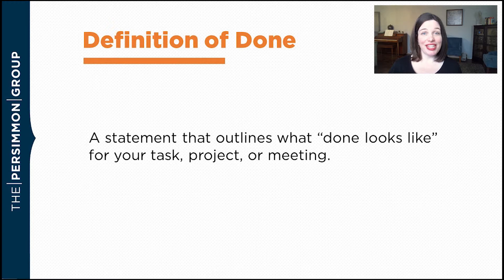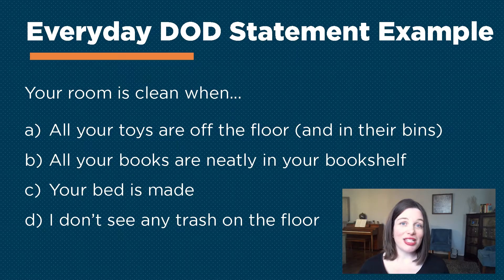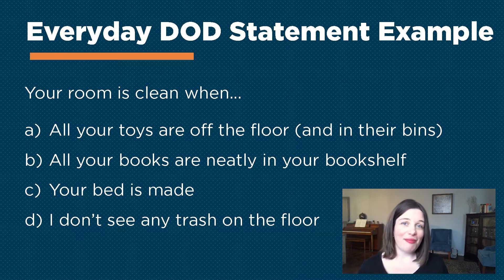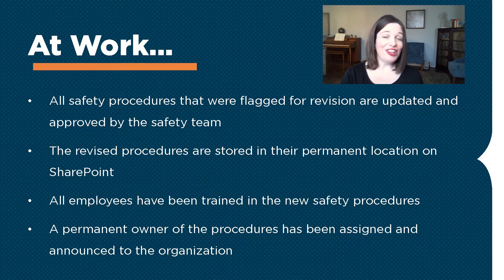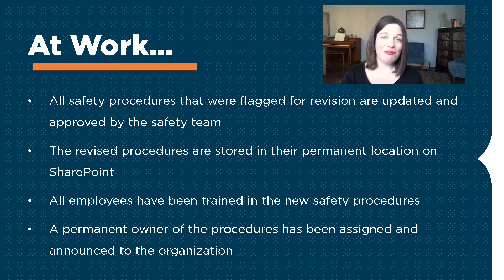Definition of Done - The Persimmon Group - Expert Member Minute